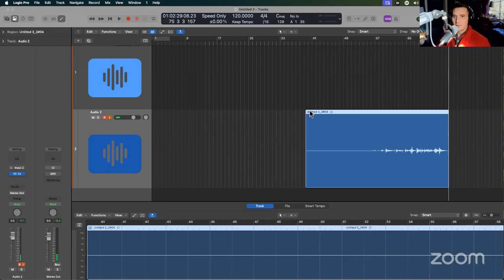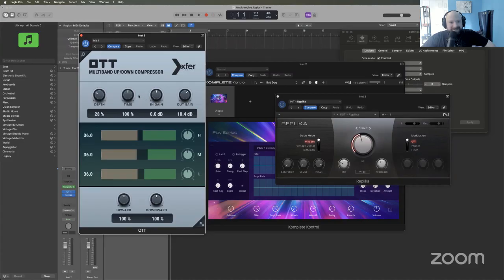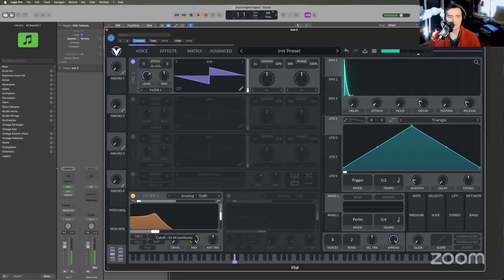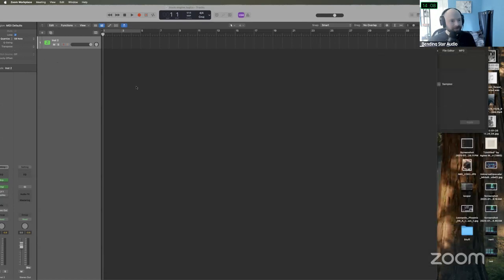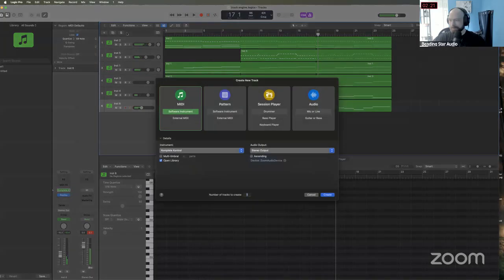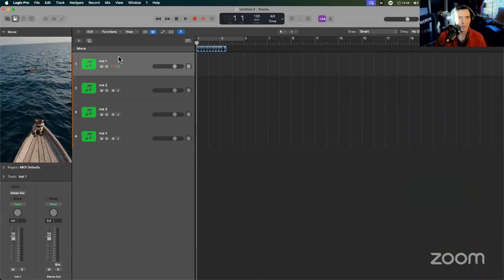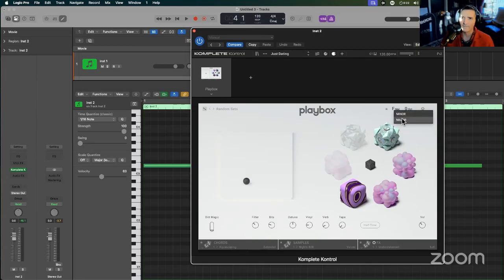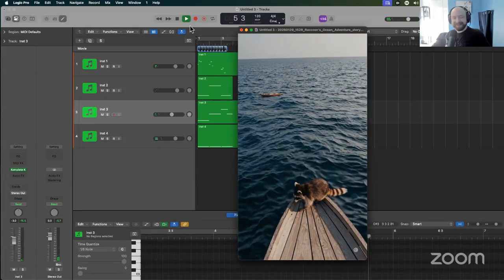🎹Bending Star Audio Episode 21 🎹 Live Music Creation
Welcome to Composer Dome! In our livestream series, we dive into the art of music production, where each composer takes on the challenge of scoring a video in just 10 minutes using Logic Pro. Afterward, we review the results together, giving you a real-time look into our creative process.

But that’s not all—we also discuss various aspects of music production, explore tracks we’ve created, and share insights into our workflow. We’re excited to connect with you and explore new creative opportunities together!